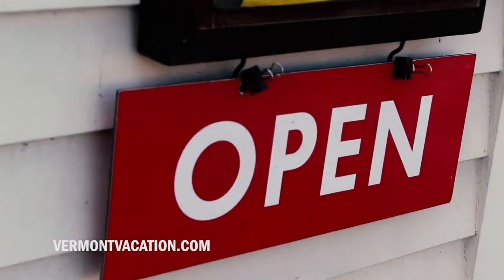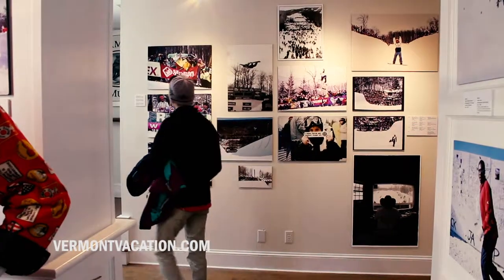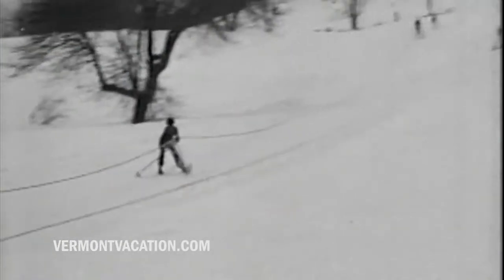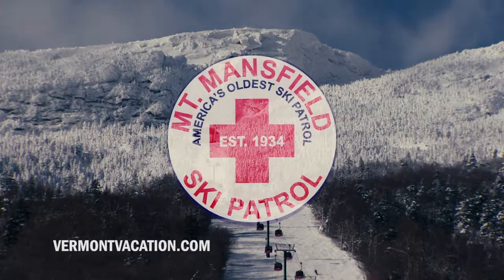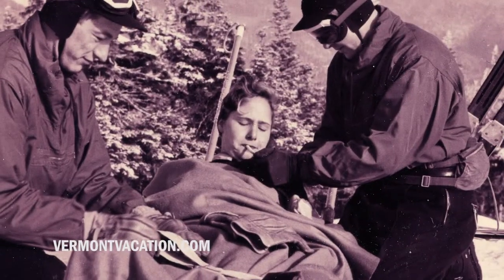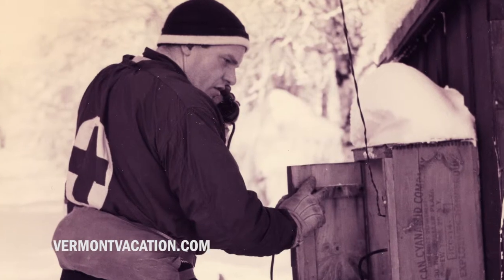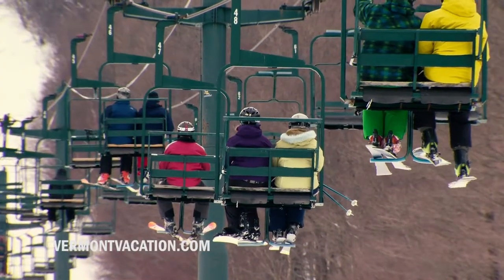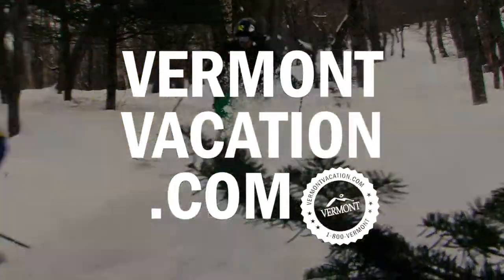VT Ski & Snowboard Museum